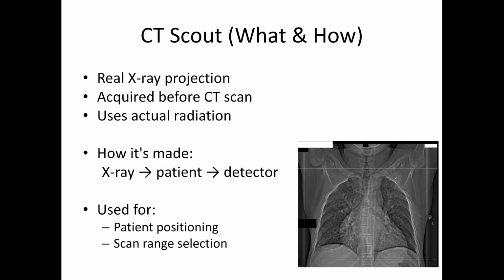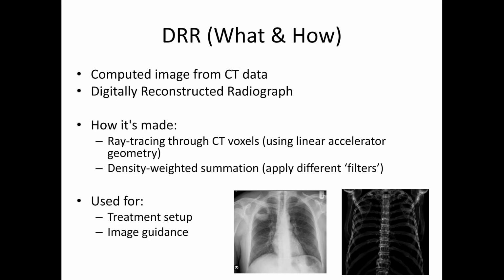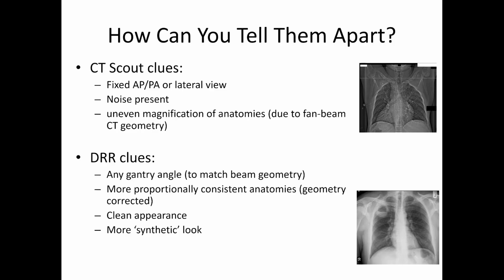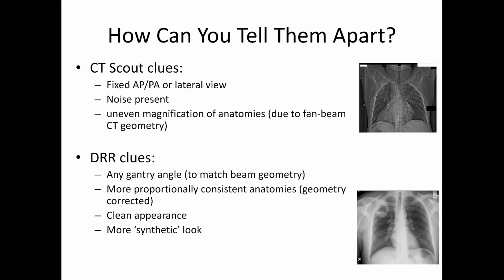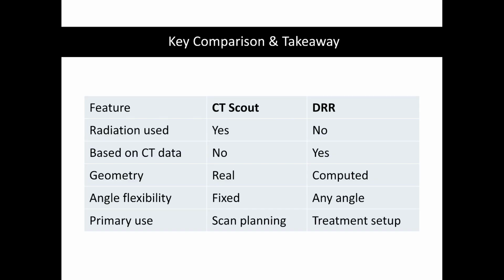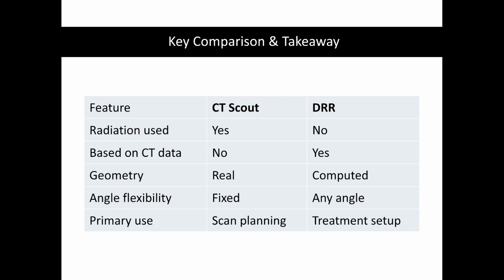CT Scout vs DRR Explained | How to Tell the Difference (ABR Part 3 Physics)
What’s the difference between a CT scout image and a DRR?

These two images can look very similar at first glance, but they are created in fundamentally different ways and serve very different purposes in radiation oncology and medical imaging.

In this video, I clearly explain:
-What a CT scout (topogram) is and how it’s acquired
-What a digitally reconstructed radiograph (DRR) is and how it’s generated
-Key differences in geometry, magnification, noise, and distortion
-How to tell them apart quickly in a clinical or ABR oral exam setting
-When each image is used in CT scanning, treatment planning, and image guidance

This explanation is especially helpful for:
-ABR Part 3 oral exam preparation
-Medical physics residents and early-career physicists
-Anyone working in radiation oncology, CT imaging, or IGRT

🔑 Quick takeaway:
If it looks like a slightly noisy X-ray used to define scan range, it’s likely a CT scout.
If it looks geometrically precise and synthetic, often matching beam geometry, it’s a DRR.